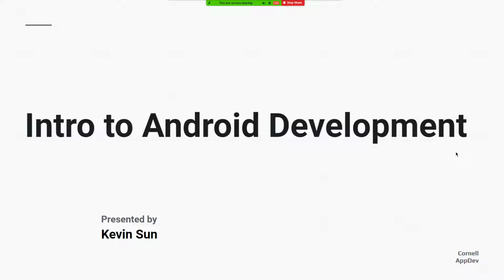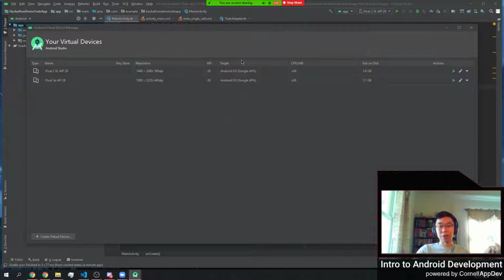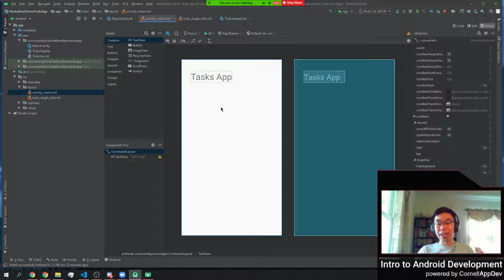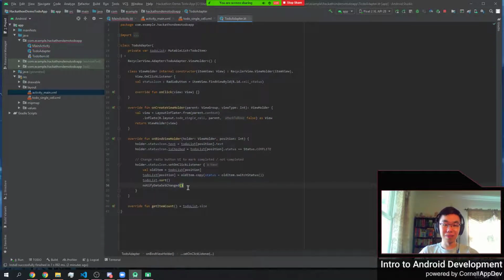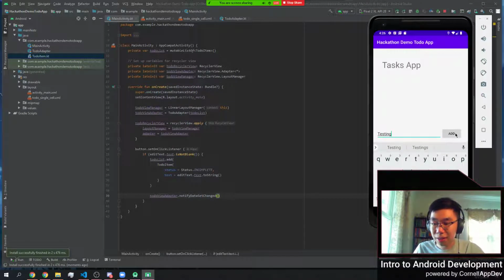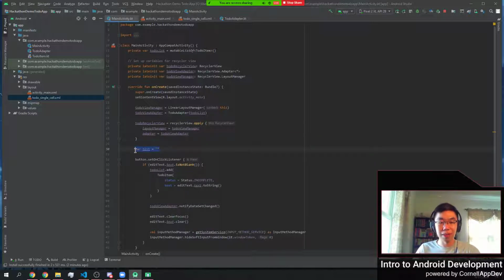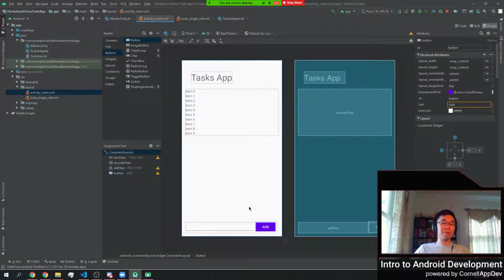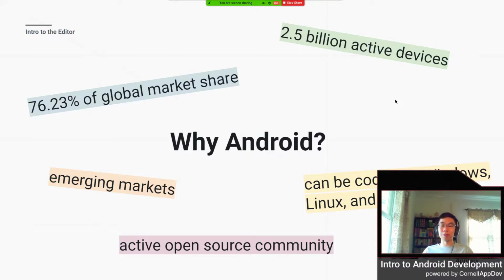Android Development Workshop - HackOurCampus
The Intro to Android Development Workshop, presented by Kevin Sun for HackOurCampus 2020.